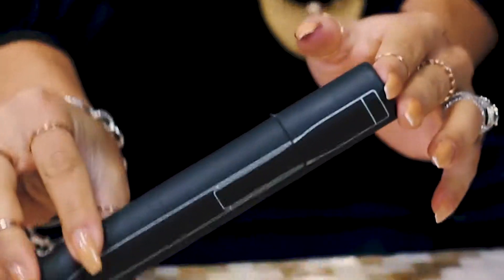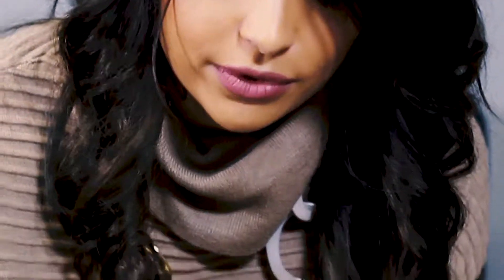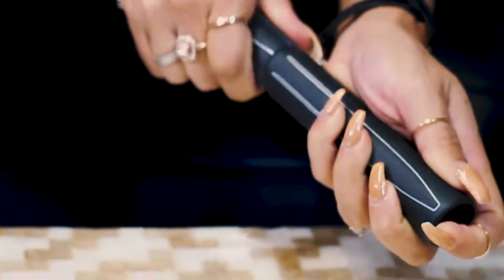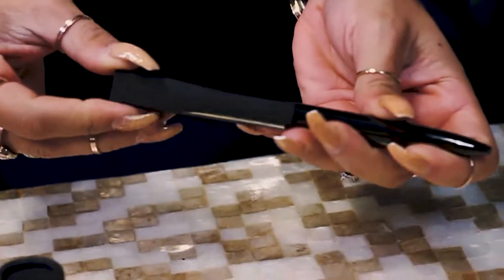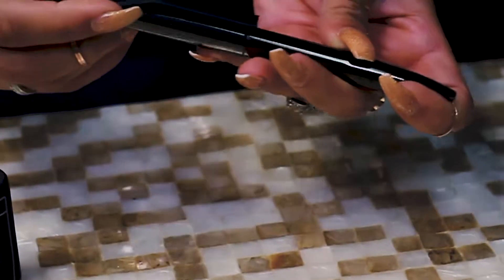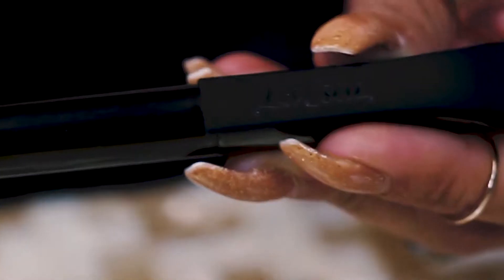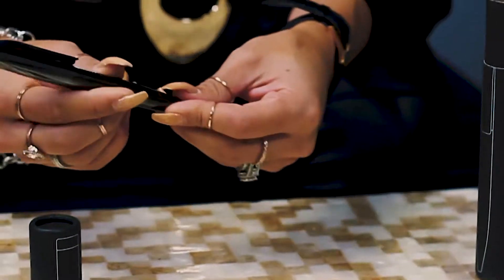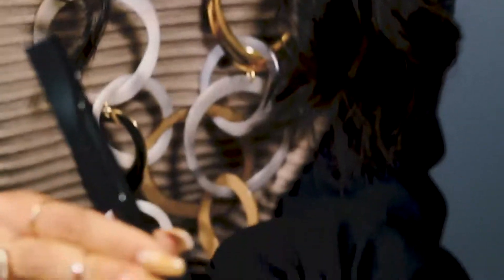PERCEPTION-GS - 4GB USB Memory Metal Pen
* Tech Specs: 4GB Memory Drive USB flash drive at top; 4GB standard
* Shiny gunmetal for the pen barrel
* Medium width barrel tapers into a flat, structural design at the top
* Comes in a stylish black cardboard tube. Add your logo for an additional fee
* Mirror laser engraving for a stunning imprint
* Sophisticated, smooth, matte, rubberized finish on the pen clip

ASI: 57653